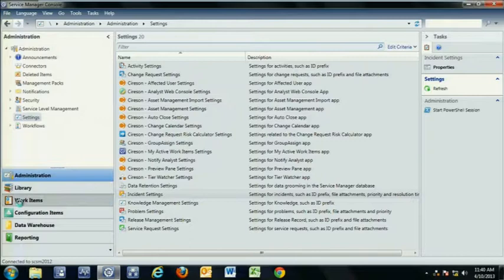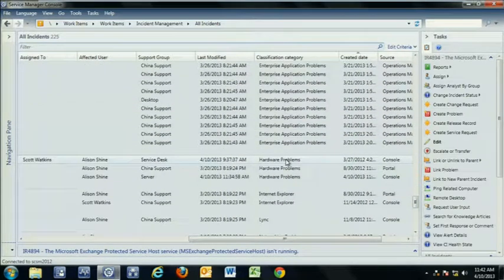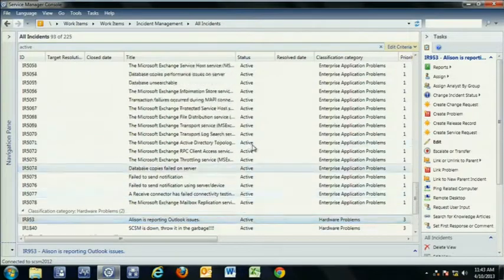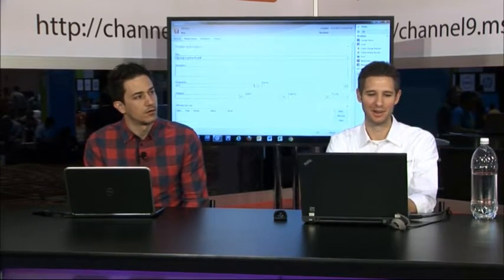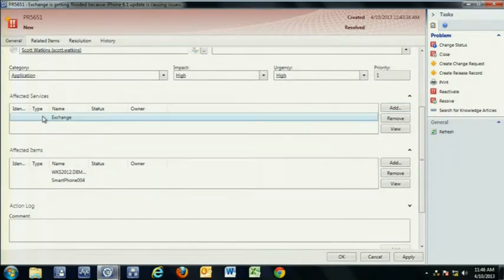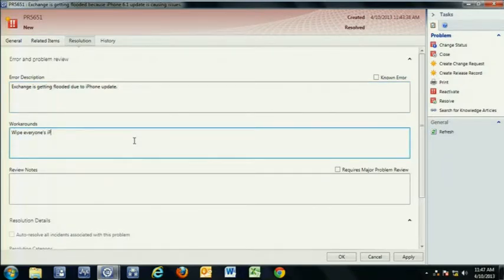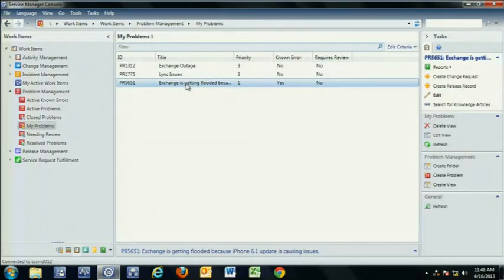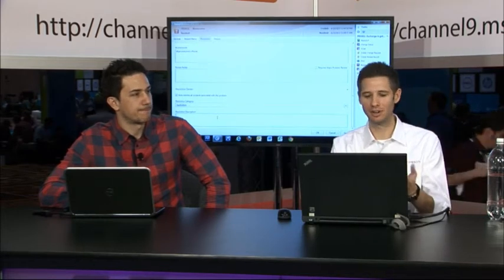System Center Service Manager 2012 Problem Management